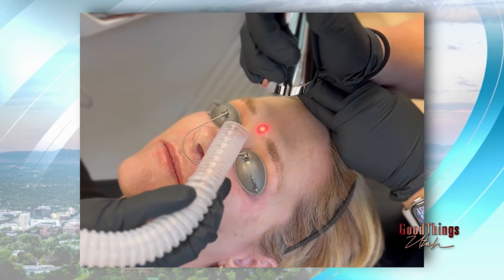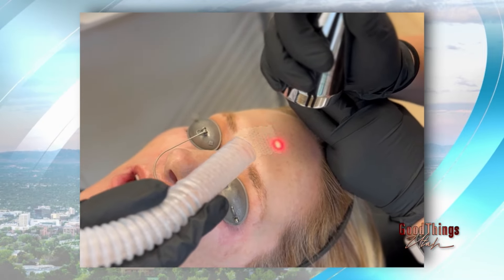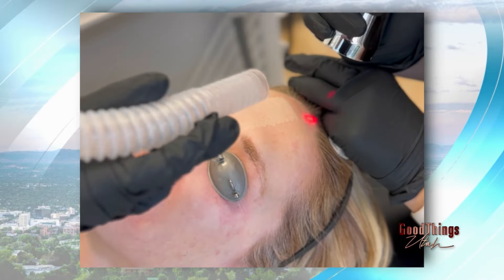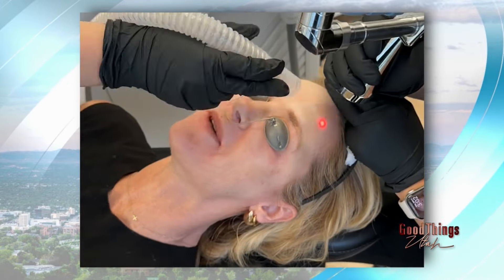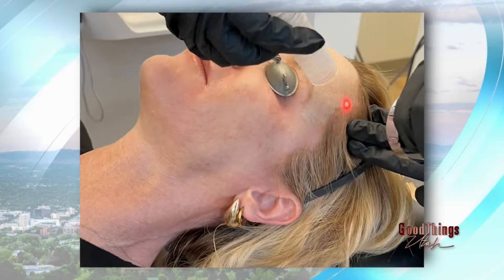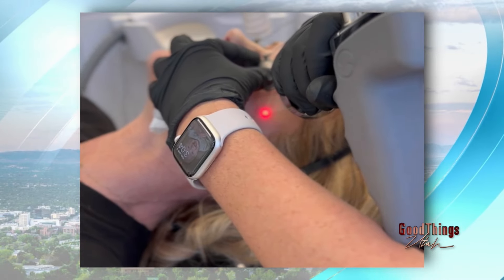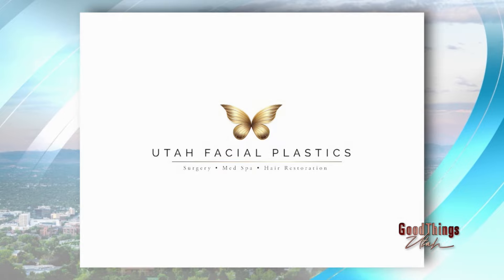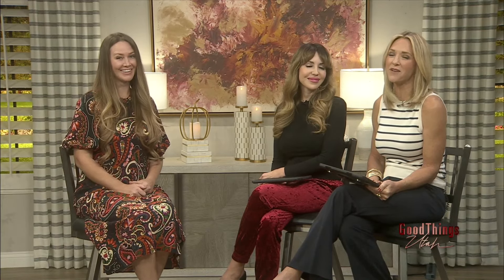NanoLaser Peel vs. Chemical Peel? Laser Resurfacing Customized For You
Join us as Katy Larson showcases the amazing Nano Laser Peel on Good Things Utah, a revolutionary laser resurfacing treatment! In this episode, Katy performed the procedure on Nicea Degering, sharing insights and details about the treatment. She talks about the process, what to expect, and the stunning results that can be achieved. If you're considering laser resurfacing or want to learn more about this cutting-edge treatment, you won’t want to miss this!

Discover the incredible benefits of the Nano Laser Peel, including:

✨ Smoother, clearer skin
✨ Reduced fine lines and wrinkles
✨ Quick recovery time or customized for a more aggressive treatment and downtime